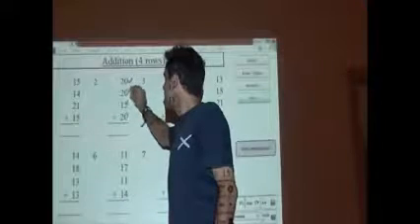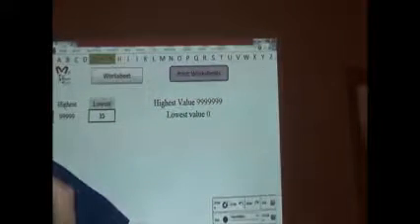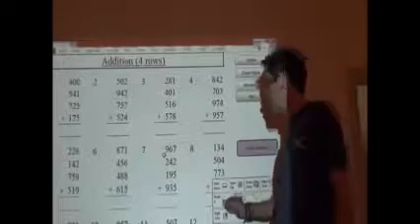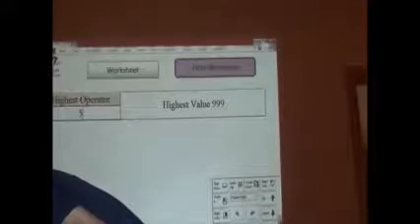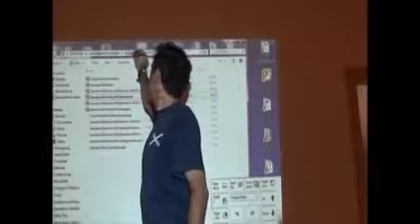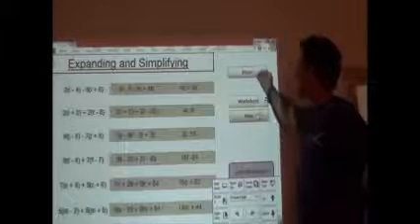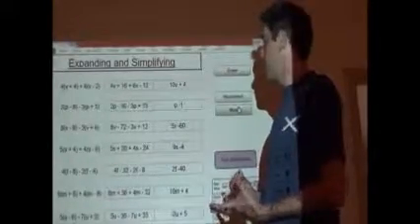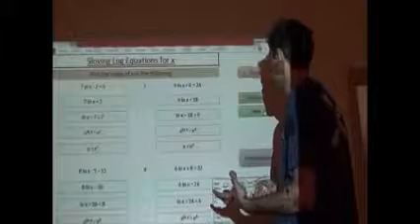MathSuperStore SOFTWARE for saving maths teachers time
In infinite supply of mathematics questions, for interactive whiteboards, save teacher's time, infinite supply of worksheets and answers.